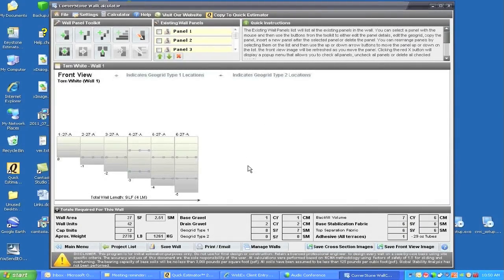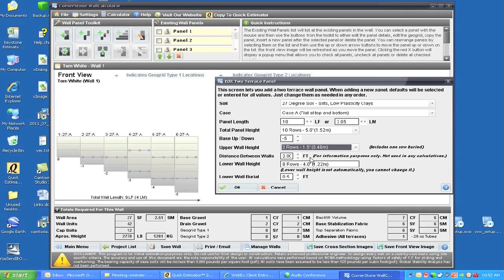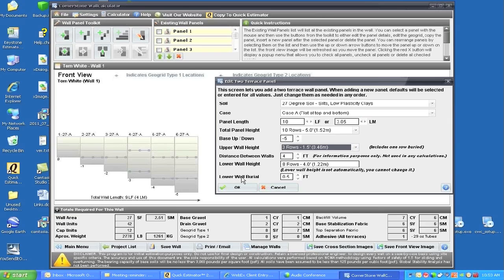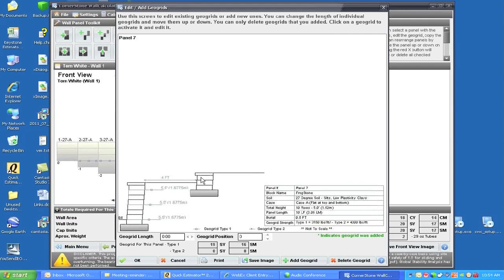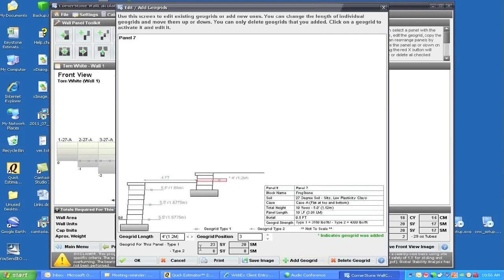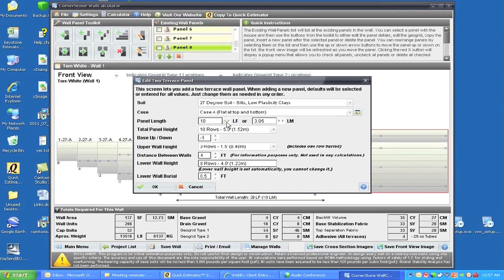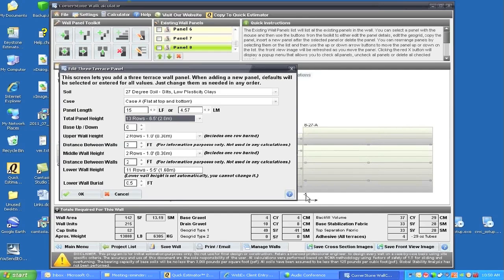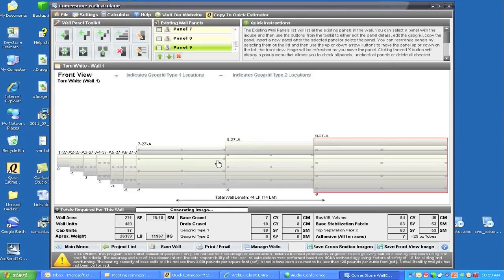05 CornerStone Wall Calculator Add Double and Triple Terrace Wall Panels